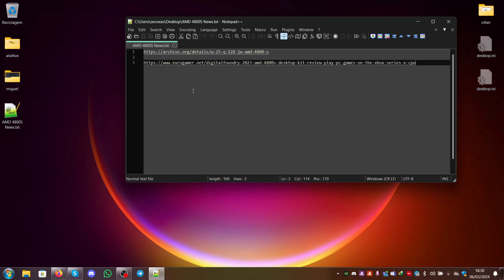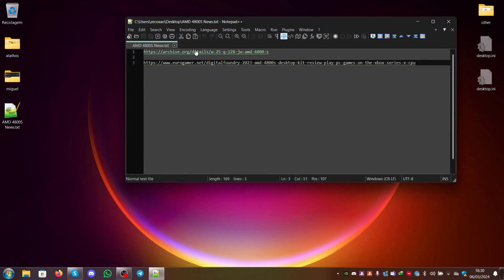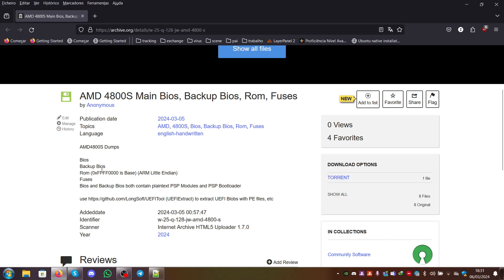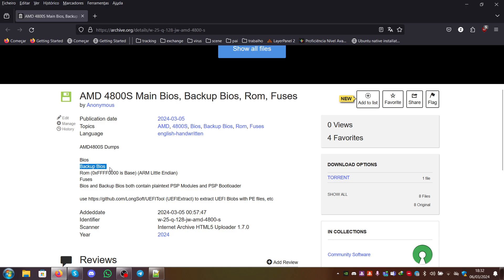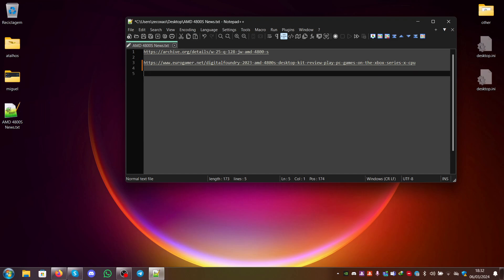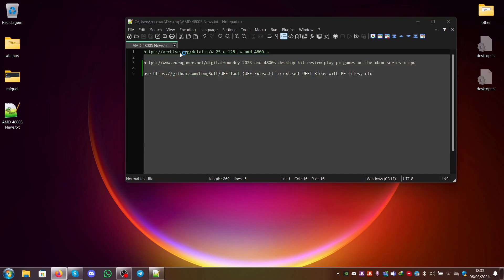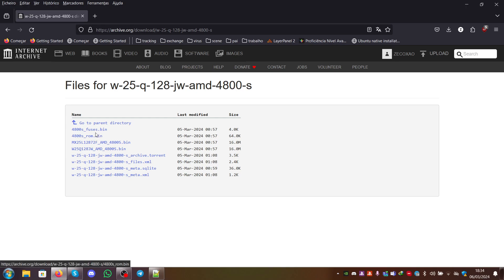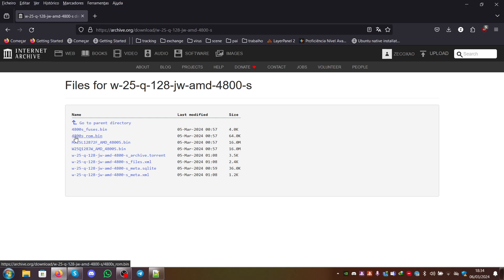AMD 4800S News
use (UEFIExtract) to extract UEFI Blobs with PE files, etc